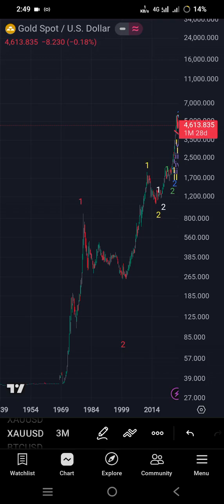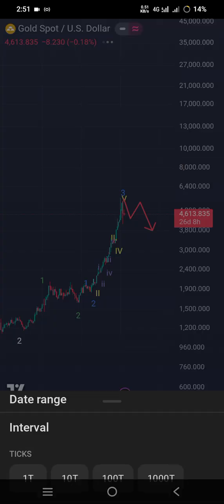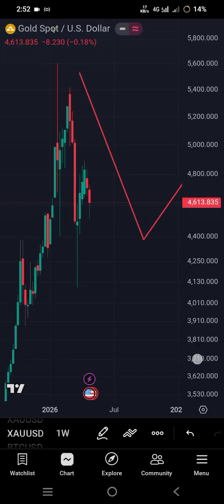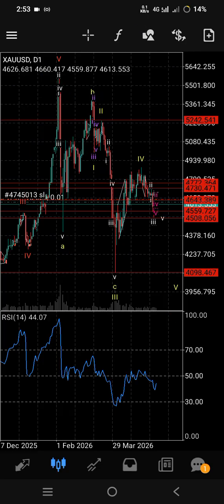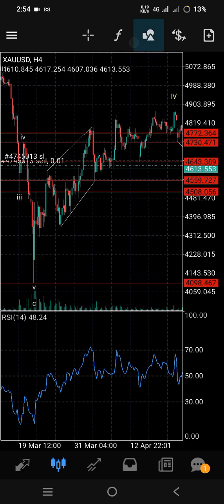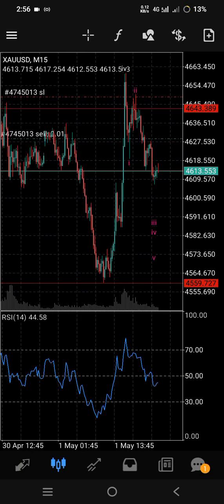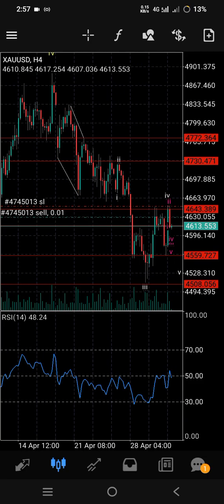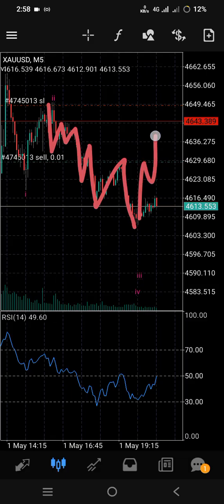GOLD ELLIOTT WAVE ANALYSIS TODAY 03|05|26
Gold Elliotwave Analysis